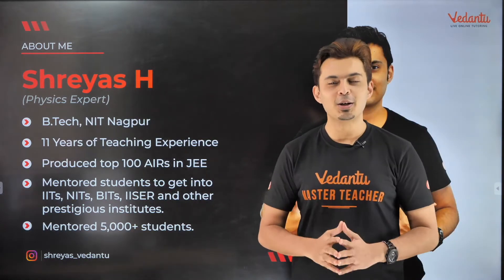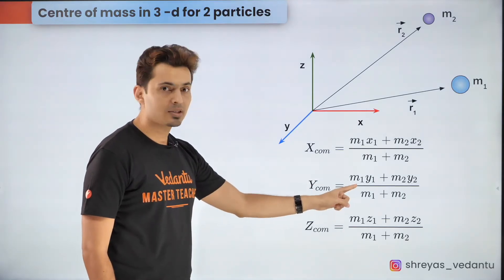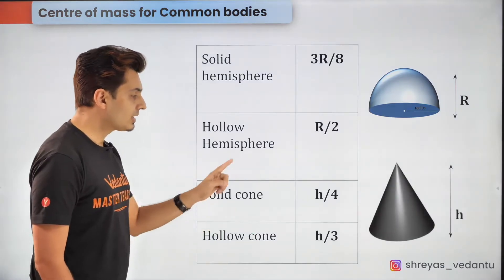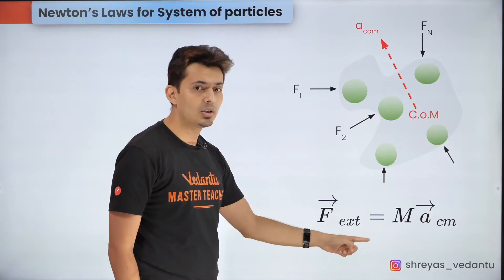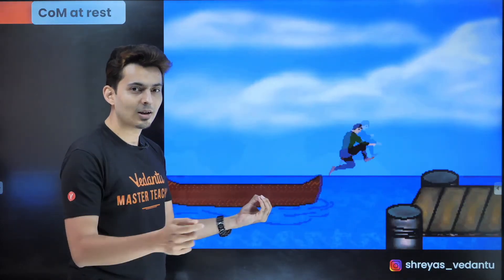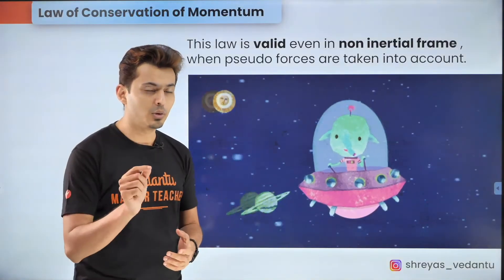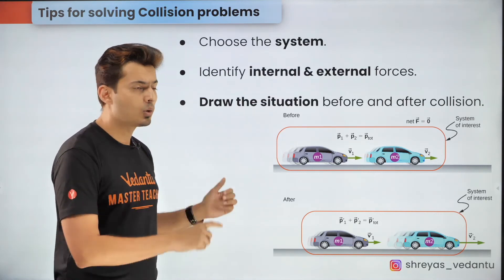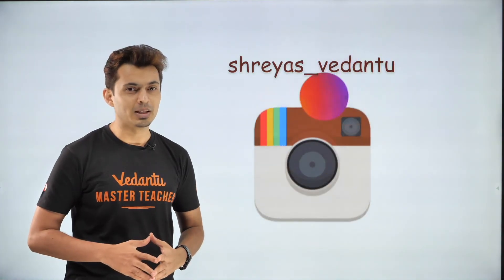CoM, Momentum & Collisions in 15 Min 🔥 | Rapid Revision | Class 11 | JEE Physics | Shreyas Sir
JEE English: Today's JEE Physics Rapid Revision session is all about CoM, Momentum and Collision, you will learn all these in just 15 mins with your favourite Shreyas Sir. This JEE Revision session at Vedantu JEE Enthuse English will help you to get your dream scores in JEE 2021 exams. We are herewith 👉 today's session of the CoM JEE Mains | CoM JEE | CoM physics | Center of mass JEE Mains | Center of mass JEE | Momentum IIT JEE | Momentum Vedantu | Momentum JEE | Momentum and collision Vedantu | Momentum one shot JEE | Collisions IIT JEE | Collisions JEE Mains | Collisions Class 11 Physics.

☑️ Use VEnthuseForStudents hashtag, and make sure you are heard \m/

📢 Benefits of buying a Crash Course:
✿ Solve unlimited doubts with Doubt experts on our Doubt App from 11 AM to 8 PM
✿ 45 Live sessions of 2 hours each session
✿ 10 full and 10 Part syllabus test to make you exam ready
✿ Amazing tricks & tips to crack JEE Main 2021 Questions in power-packed 90 Min sessions
✿ Learn on a 2-way Interactive Platform where the teacher is always with you
✿ 9to 15 Sessions per Week.

Let us know if you come across any doubts 🤔 in today's Session "CoM, Momentum & Collisions in 15 Min 🔥 | Rapid Revision | Class 11 | JEE Physics | JEE 2021" by Shreyas Sir.